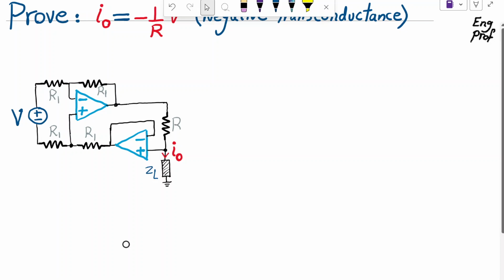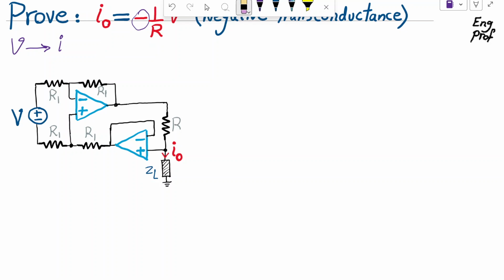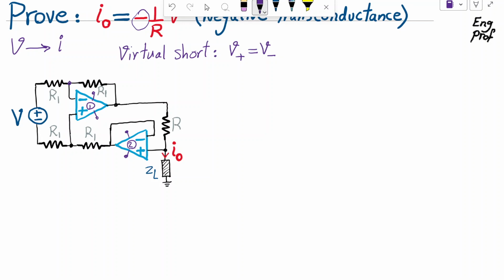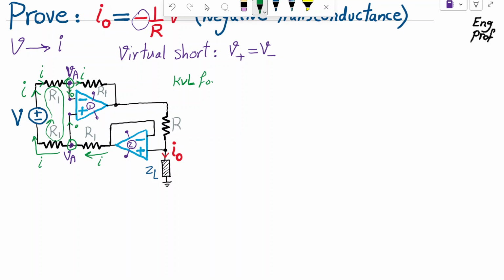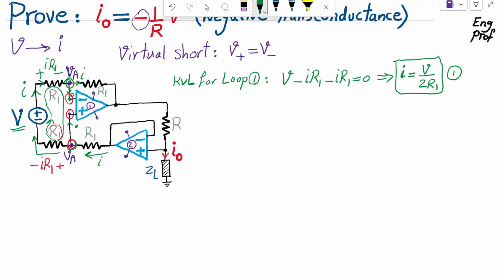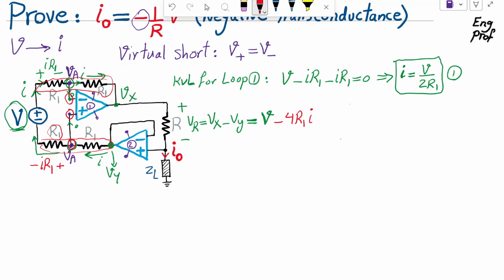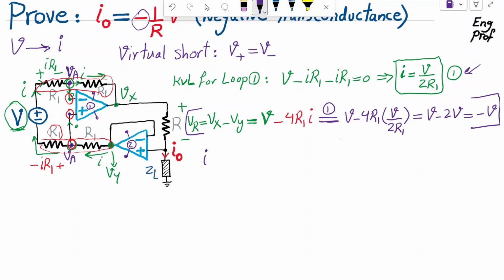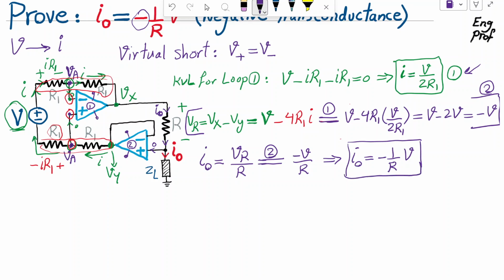Negative Current Source (Transconductance) designed with Op Amps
Prove that the active circuit shown implements a negative transconductance and effectively a negative current source where the value of current is independent of the load impedance ZL and is only defined by the input voltage and the value of internal resistor R.